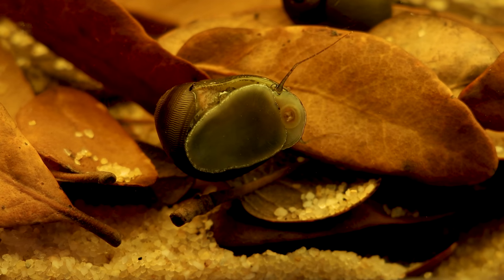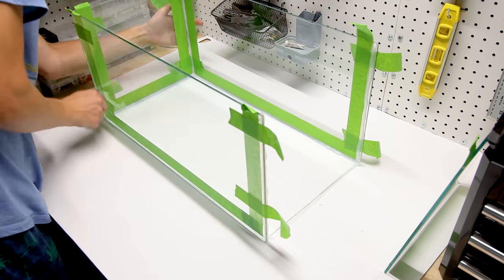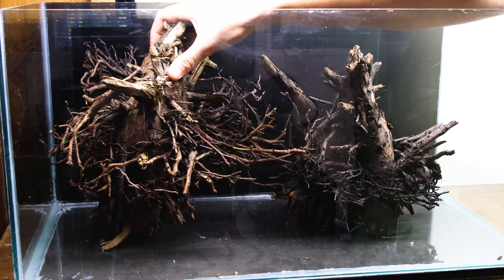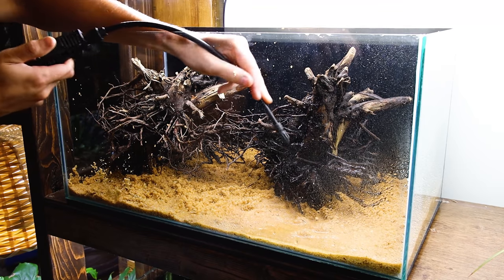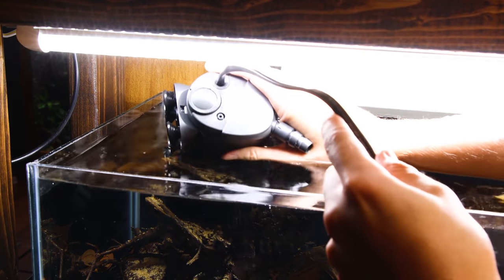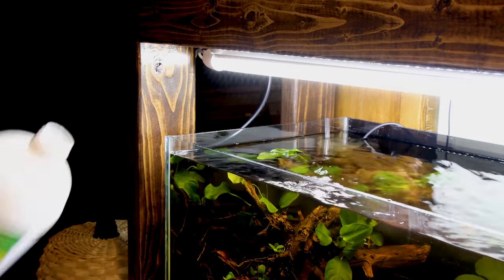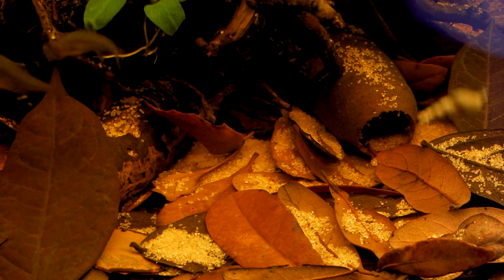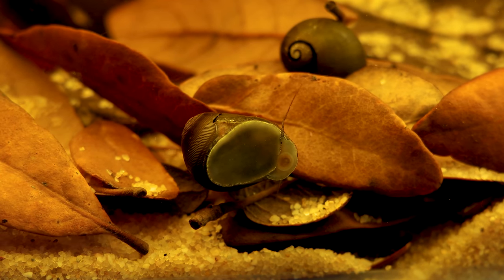Easy Blackwater Aquascape for Tetras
Some tanks are inspired simply by a piece of hardscape, such as driftwood. That's exactly what happened with this tank. I found two pieces of wood I knew would be perfect for a blackwater aquascape and everything else followed. Enjoy!